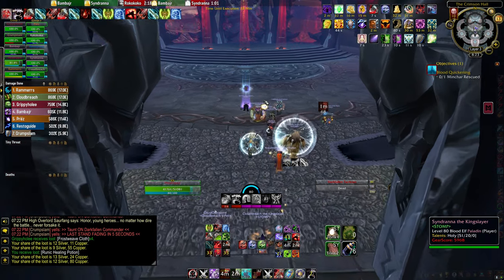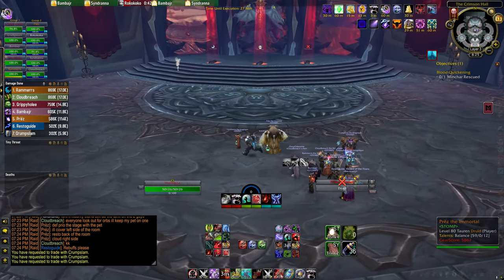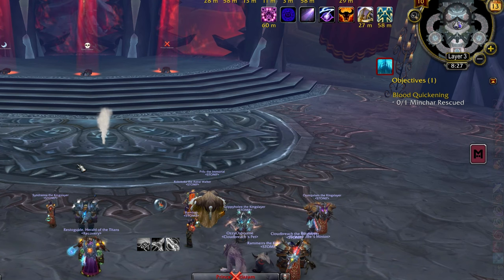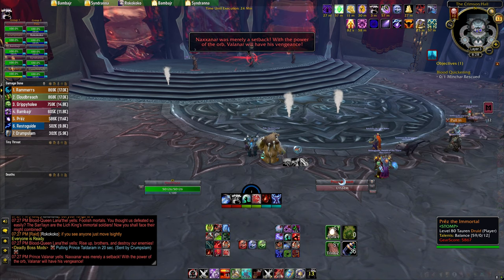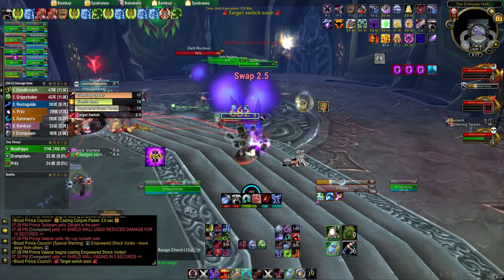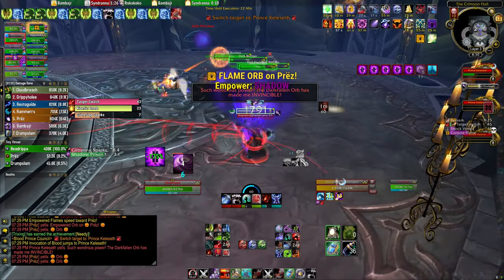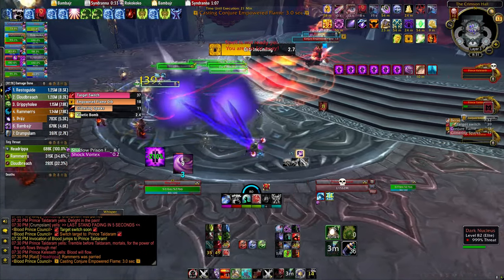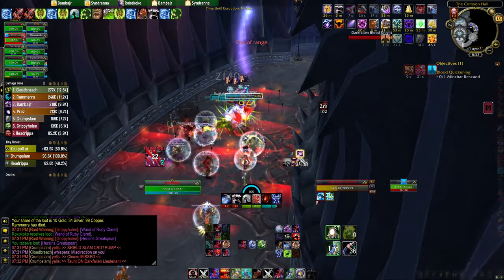WotLK - ICC 10 - Heroic - Blood Prince Council - DK Blood Tank with Prot Warrior Tank. Strat Guide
Plan out vortex movement areas.
Range / healers stack for Taldaram.
Have range or casters on the Kinetic Bombs.
Make sure nobody AOE your Dark Nucleus.
You want 3+ Hitting you at all times so you get the shadow damage reduction.